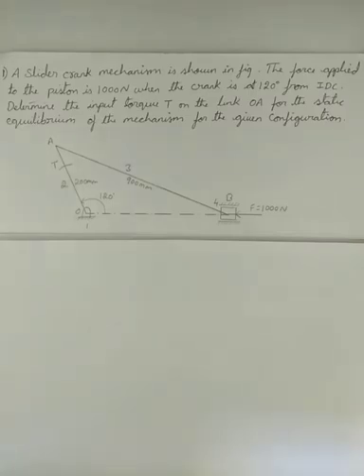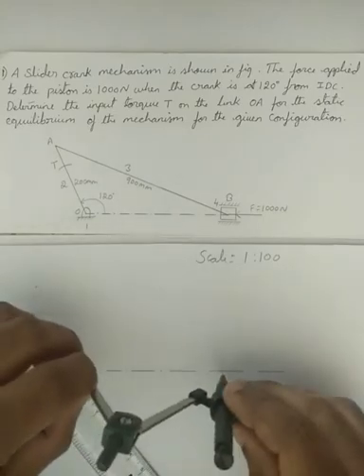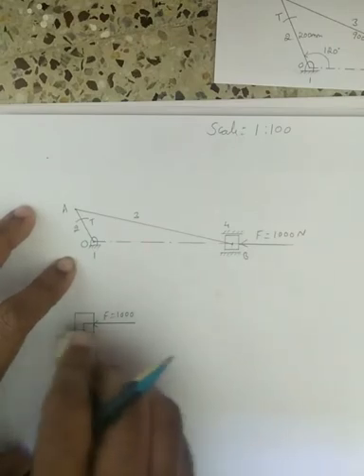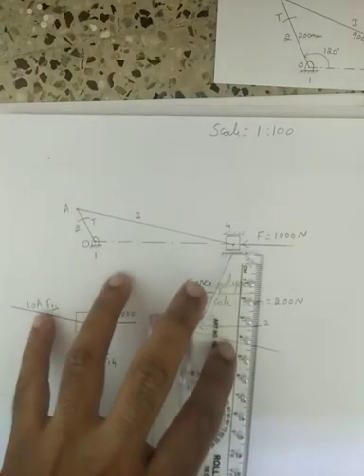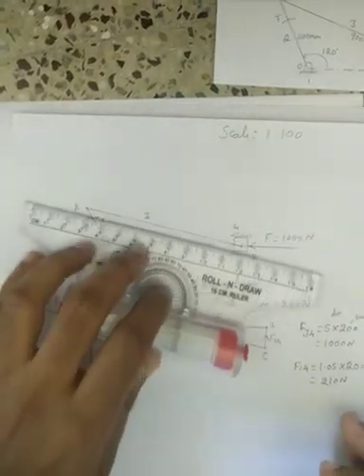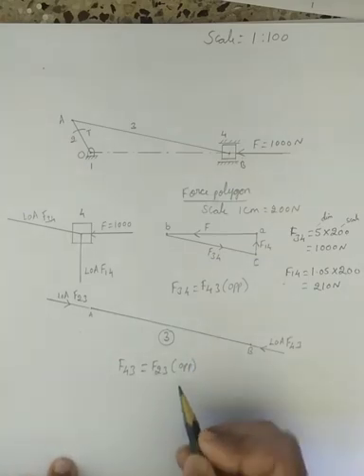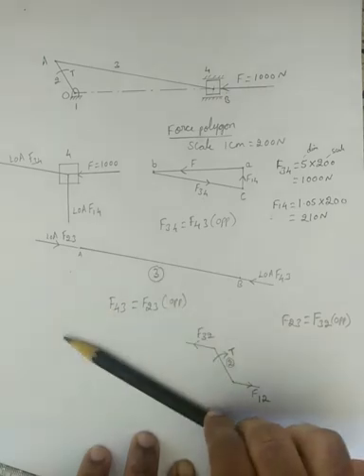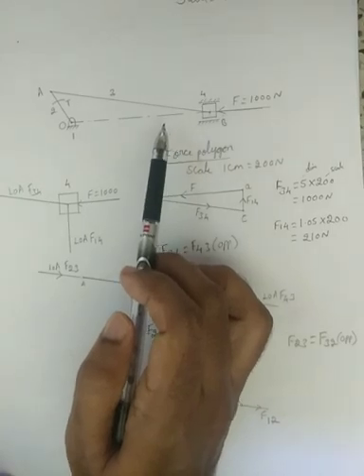Problem 1: static force analysis of slider crank mechanism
One external force is acting on the system